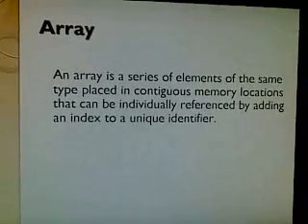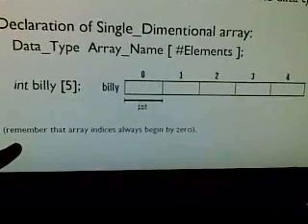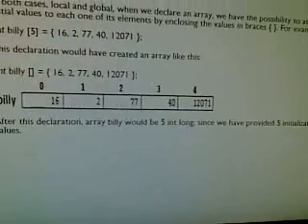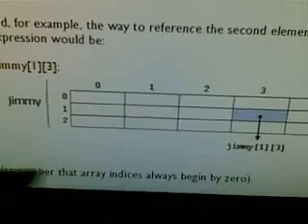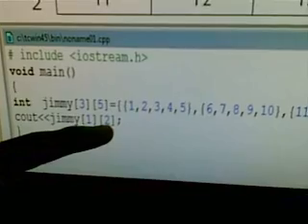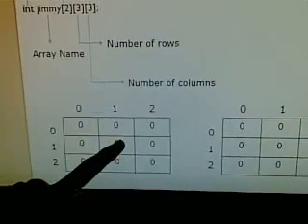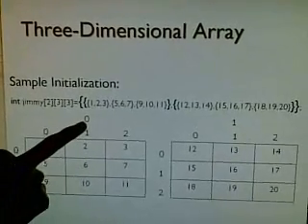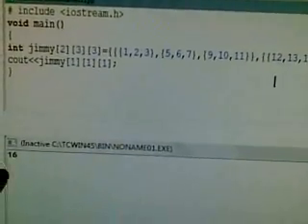CODEA65(ARRAY)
PROJECT IN PROGRAMMING 2